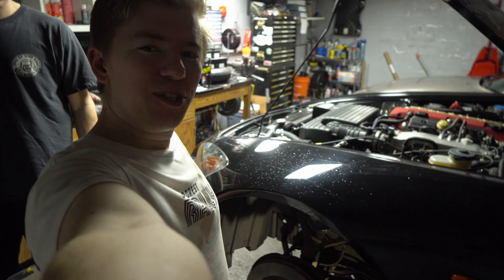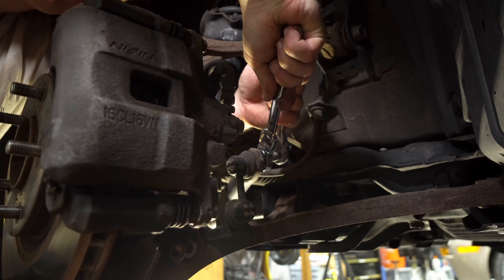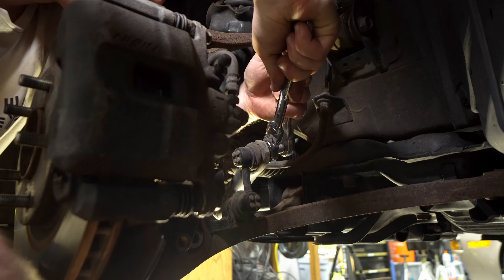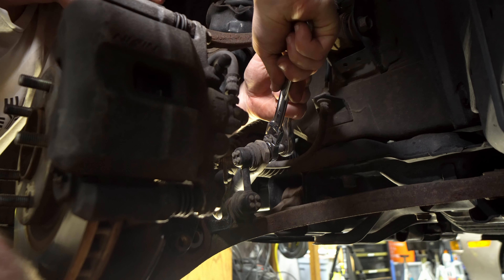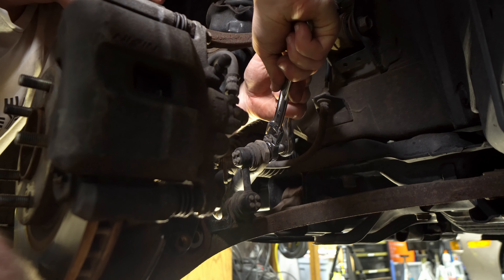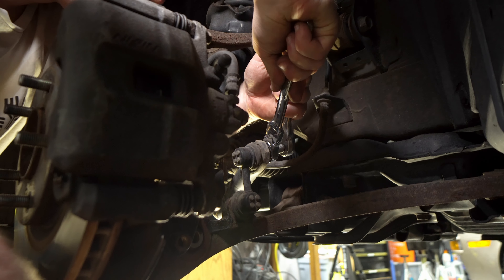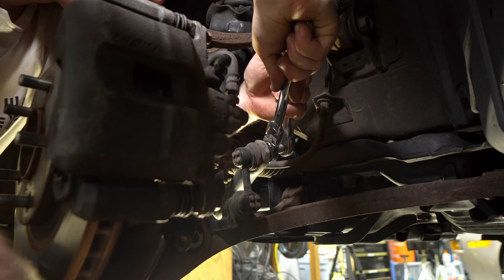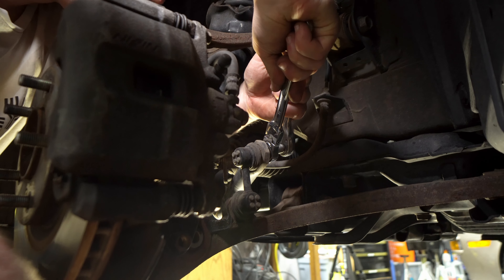Chasing the Best Honda S2000 Coilovers? Ohlins Road and Track!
We install some of the best coilovers to be had on this 2004 Honda S2000.  Ohlins DFV Coilovers are mulltiple adjustable coilovers with compression and rebound adjustments at the click of a switch, pre-load, and ride height to give you the ulimate ride height and ride quality.

Installing coilovers on this S2000 was fairly straight forward.  Be sure to disconnect your upper control arm bushings to gain the maximum amount of space to remove and install your strut assemblies.

0:00 - Intro
0:24 - Front shock removal
2:10 - Front shock assembly
5:17 - Front shock torque
6:19 - Rear shock removal
7:49 - Rear shock install/torque
9:20 - Initial ride height

Need a piggyback system to increase boost in your car without reflashing the stock ECU and voiding your warranty?

Amazon Storefront (Camera Gear we use!):